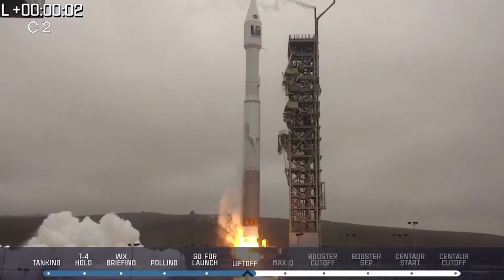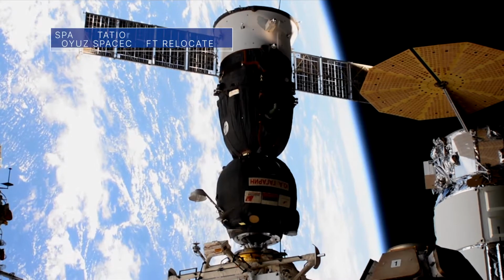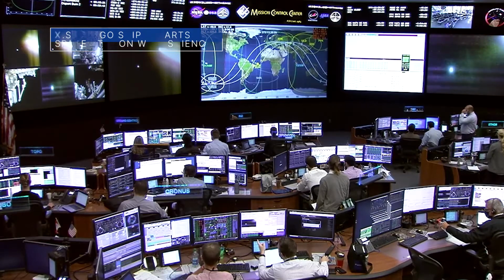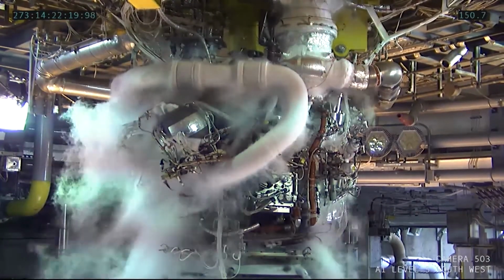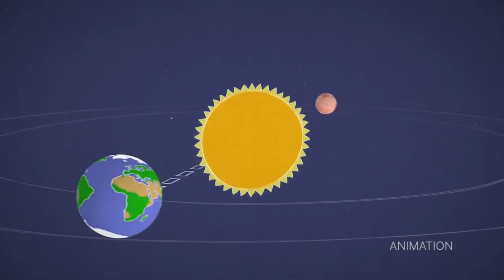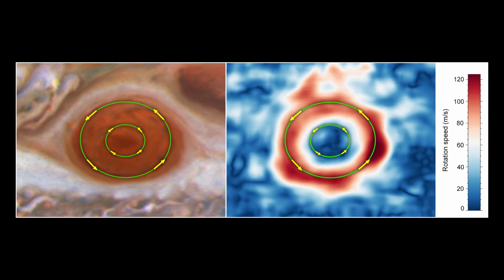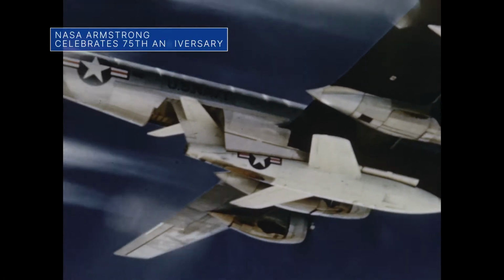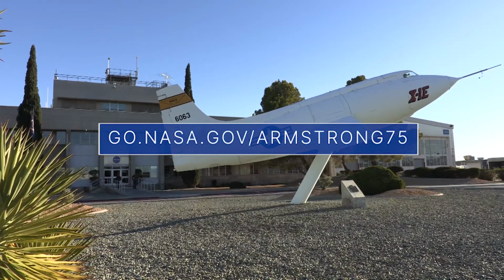This Week @NASA, Oct 1, 2021